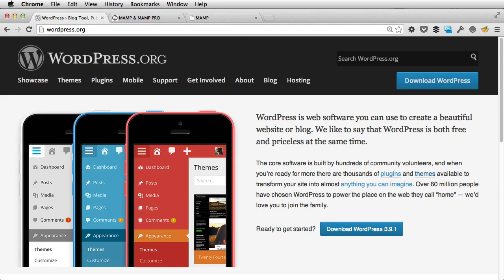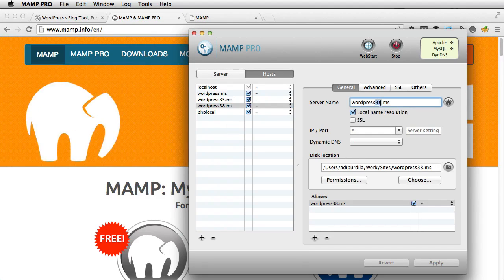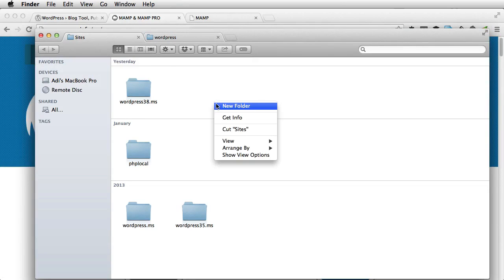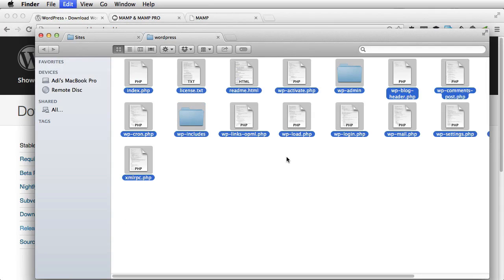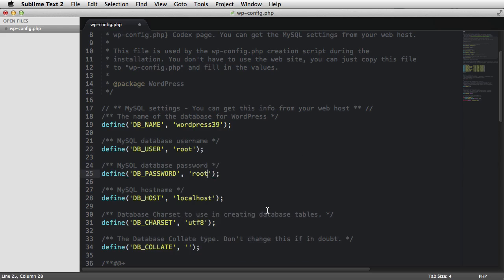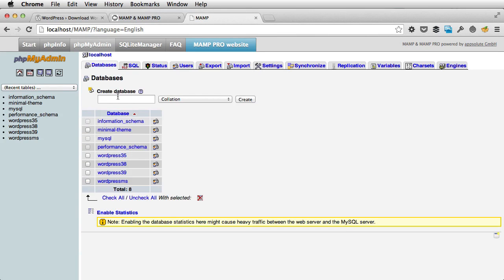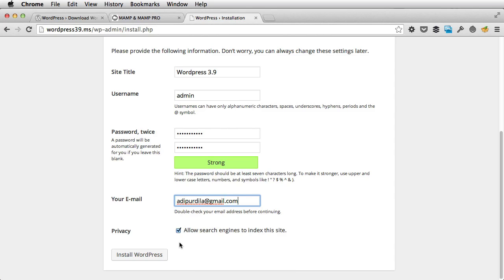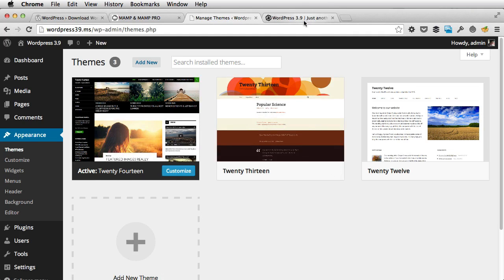02 01 Installing Wordpress